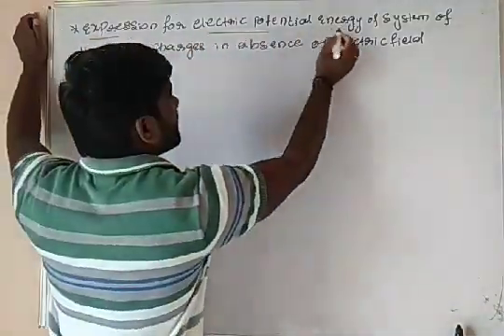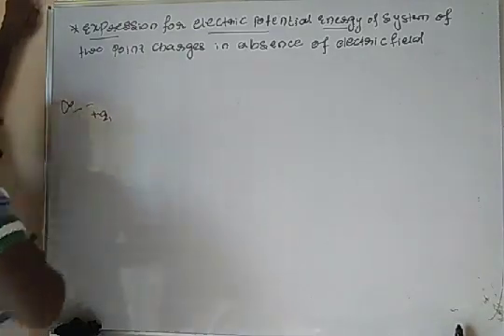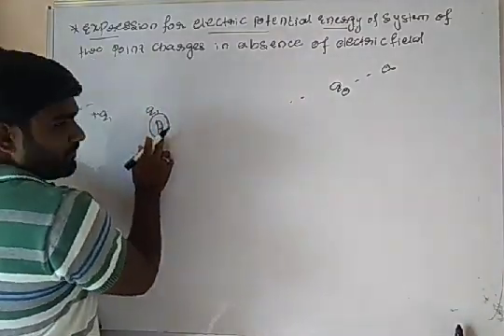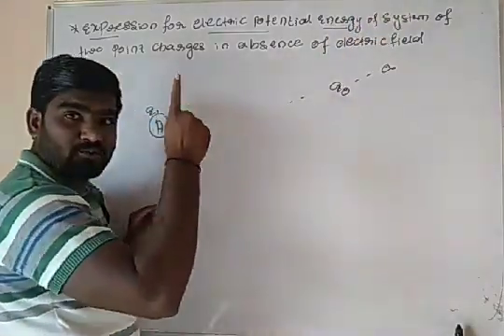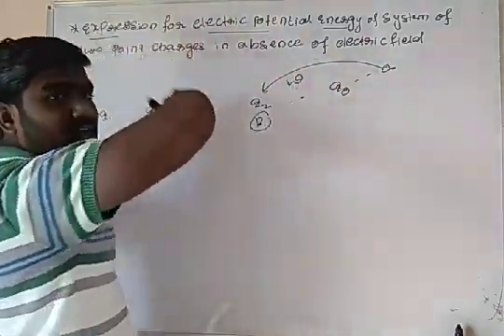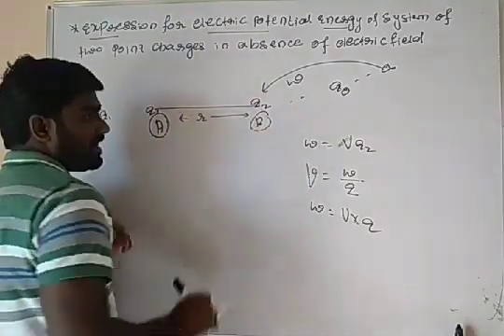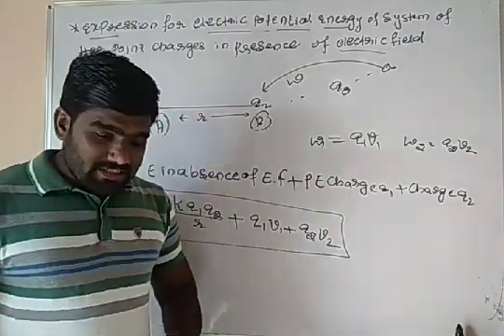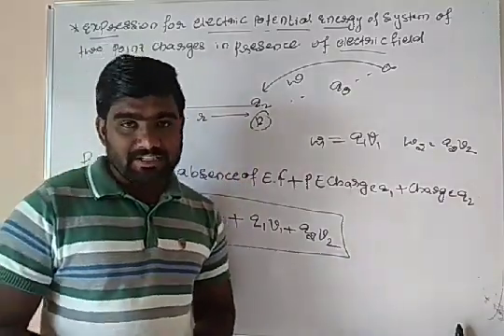Puc 2 chapter 2( expression for electrica potential energy of system of two point charges) part -4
M s manur